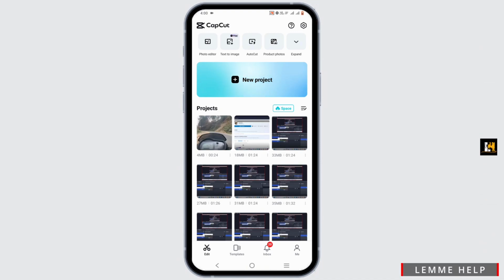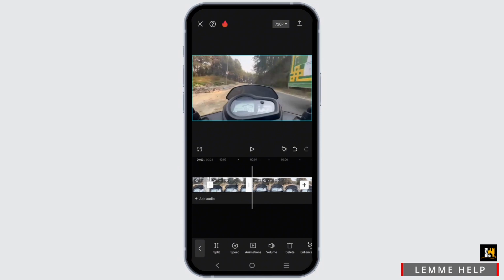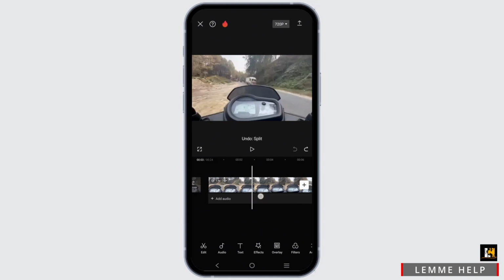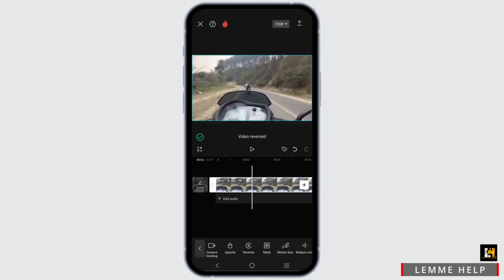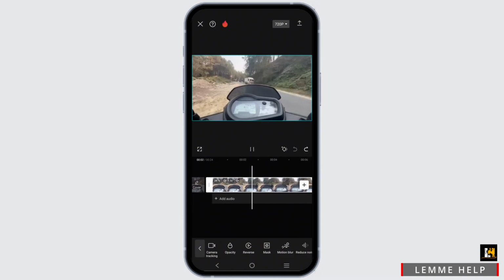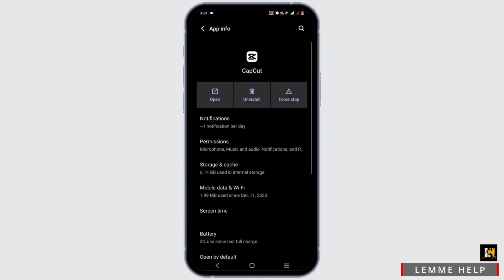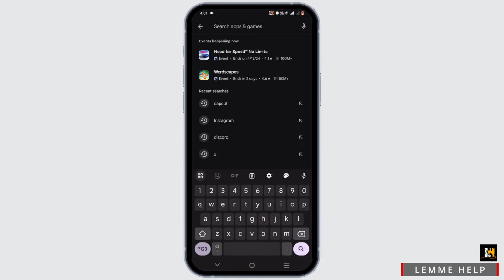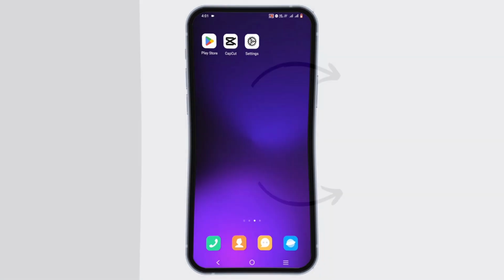How To Reverse Video In CapCut Mobile - Full Guide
Want to add a reverse effect to your video using CapCut on your PC in 2024? This guide provides simple, step-by-step instructions on how to reverse a video clip in CapCut when editing on a computer. It’s perfect for video editors and content creators who want to add creative reverse effects to their projects.

In this tutorial:
0:00 - Introduction
0:05 - How To Reverse a Video in CapCut on PC (EASY)

Learn the quick and easy method to apply a reverse effect to your videos in CapCut on PC in 2024 with this comprehensive tutorial. The video demonstrates how to select your video clip, apply the reverse feature, and adjust the playback to create a unique and engaging effect for your viewers.

Transform your video content by following this guide to reverse videos in CapCut on PC in 2024!